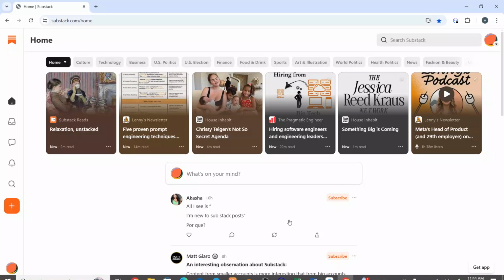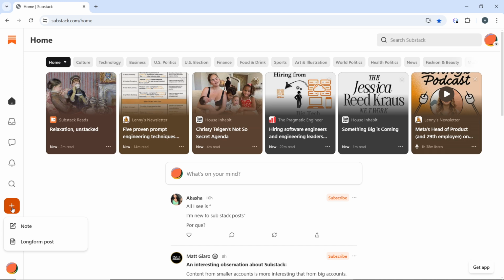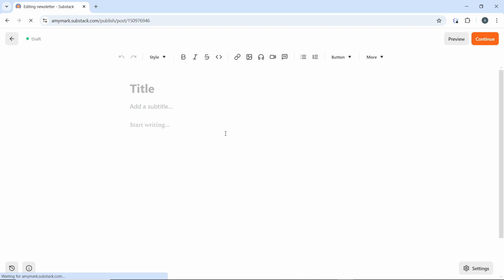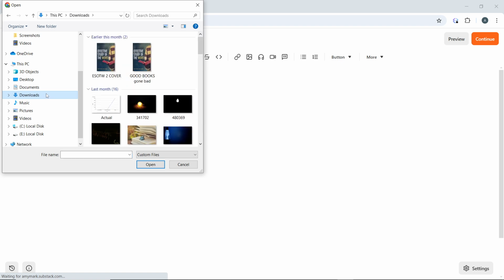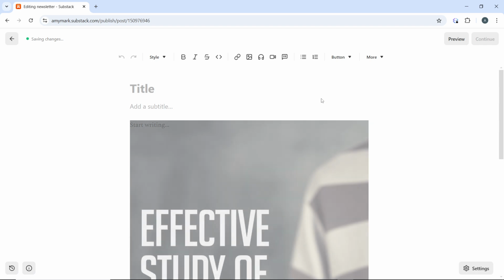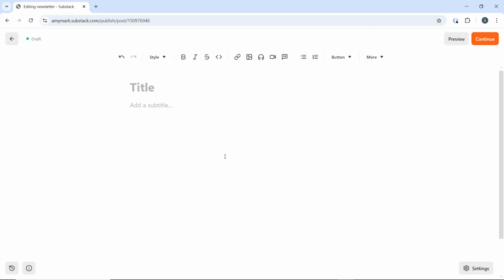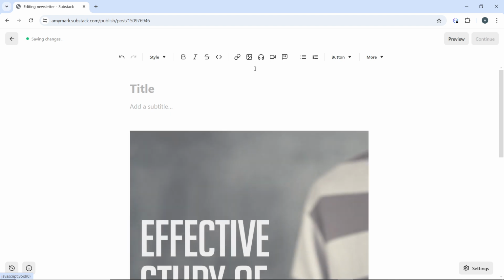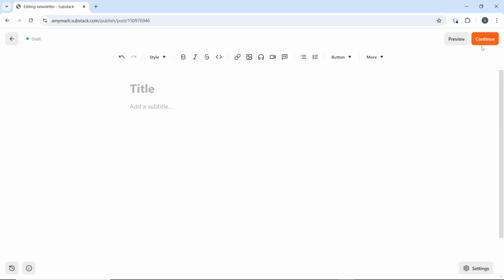How to Add Images and Media to Your Substack Posts (Quick Tutorial)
In this video I will show you How to Add Images and Media to Your Substack Posts. It would be good if you watch the video until the end so that you don't miss important steps.